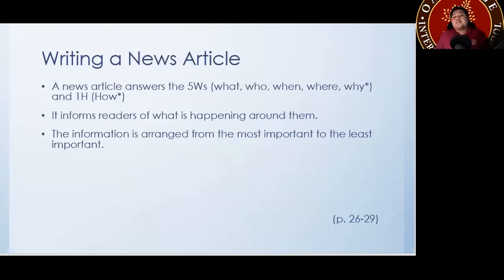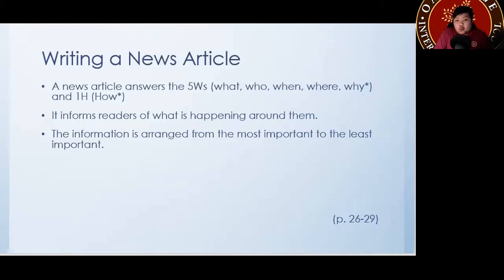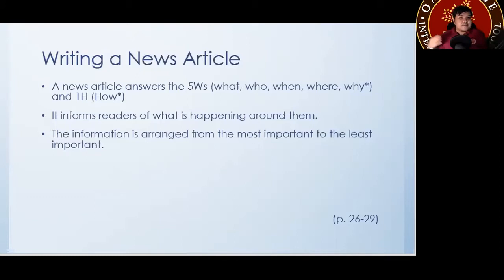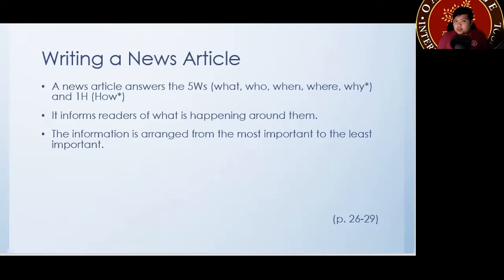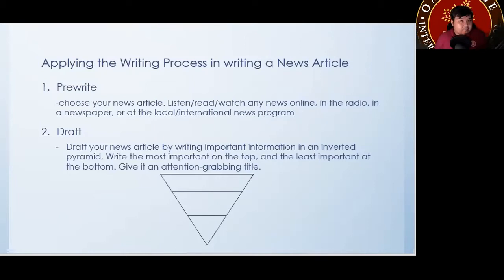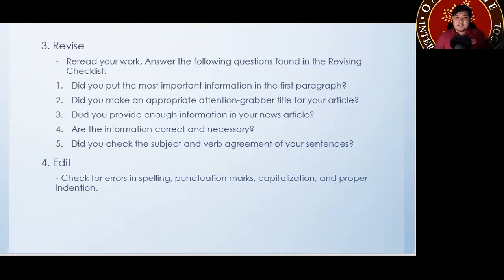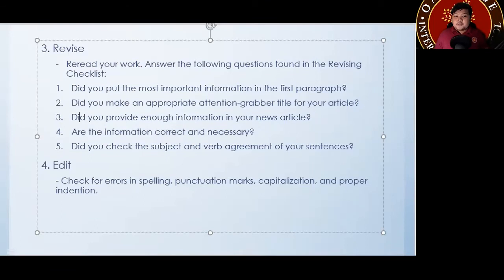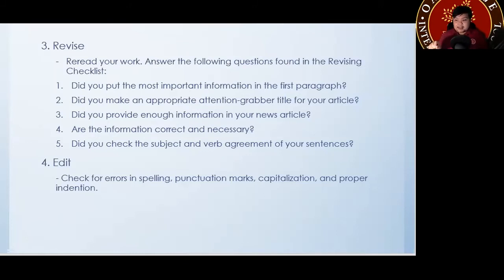Week 2 ELA 6 Writing a News Article